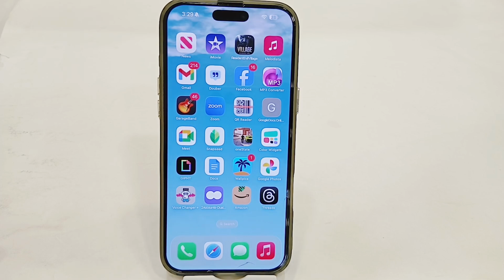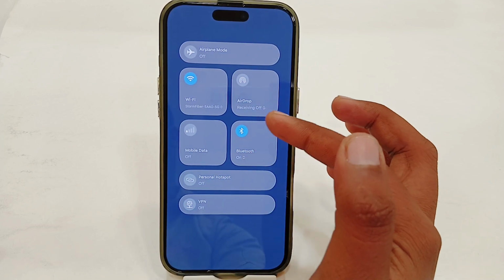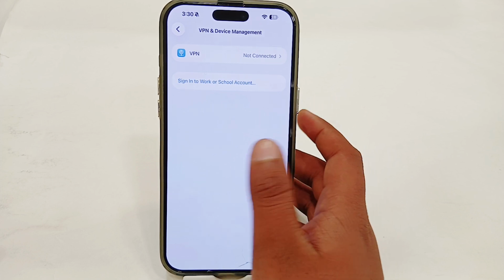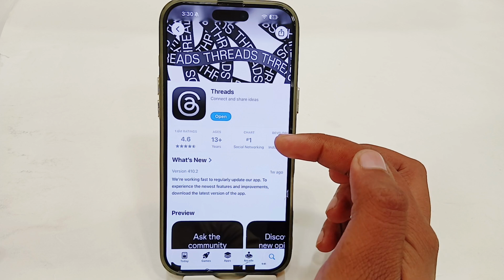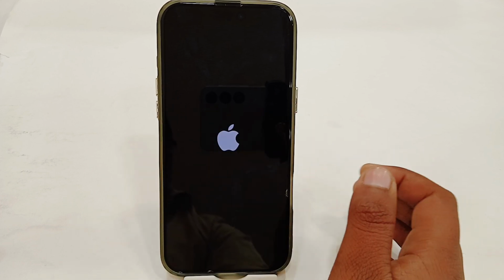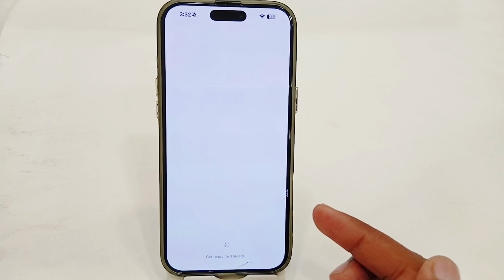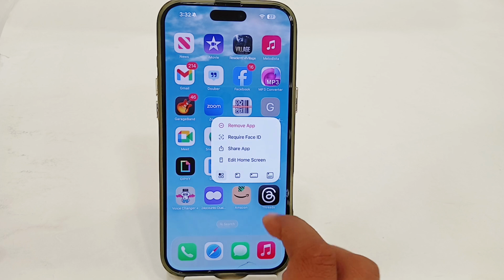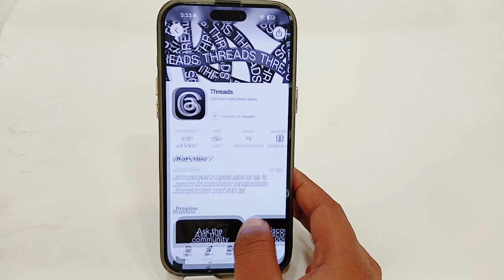How to Fix Threads App Not Logging In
Are you unable to log into the Threads app or getting stuck in a "Login Loop" with Instagram? In late January 2026, following the iOS 26.2.1 update and recent Meta server-side changes, many iPhone 17 and 16 users are reporting authentication failures. Whether your app crashes at the "Log in with Instagram" screen or you're seeing an "Unknown Error Occurred," this updated tutorial covers the "Offload" refresh, the "2FA Handshake" bypass, and how to fix the 2026 "Liquid Glass" credential glitch.

In this video, we cover:

The "Offload" Refresh (No Data Loss): The #1 fix for iOS 26—how to go to Settings  General  iPhone Storage  Threads and tap "Offload App." This flushes corrupted login tokens without deleting your profile or drafts.

The Instagram "Password Refresh" Trick: Since Threads uses Instagram's backend, I'll show you how to change your Instagram password to force a global "Sign Out" of all Meta sessions, which often unblocks the Threads login loop.

Bypassing the 2026 "Liquid Glass" Lock: How new security filters in iOS 26 can block third-party app handshakes. How to disable Apple Intelligence temporarily in Settings  Siri & Search to allow the login window to load.

Clearing the Safari "Meta Cookie": Why the in-app browser can get stuck—how to clear your Safari cache in Settings  Safari  Clear History and Website Data to ensure the Instagram-to-Threads bridge is clean.

The 2026 Force Restart: The specific button combo for the iPhone 17 (Volume Up, Volume Down, then hold Side Button for 20 seconds) to reset the 5G/Wi-Fi 7 modem and clear authentication certificates.

Meta "Status 26" Verification: How to check if the January 2026 Meta data centers are undergoing maintenance by checking before you attempt a reinstall.

Resetting Network Settings: How to fix "Network Error" by resetting your certificates in Settings  General  Transfer or Reset iPhone  Reset Network Settings.